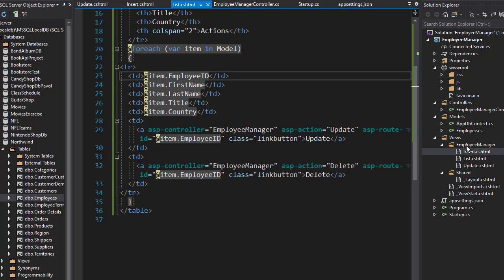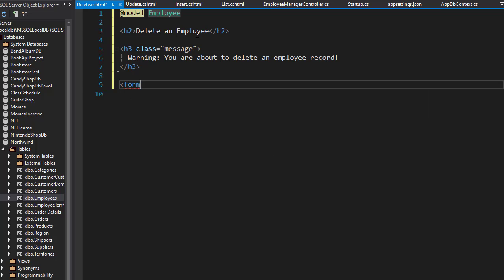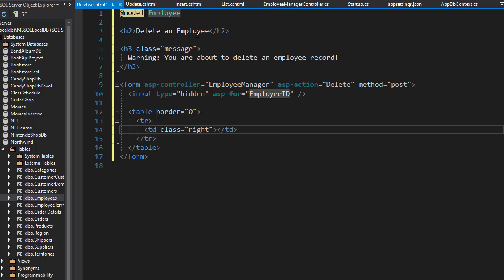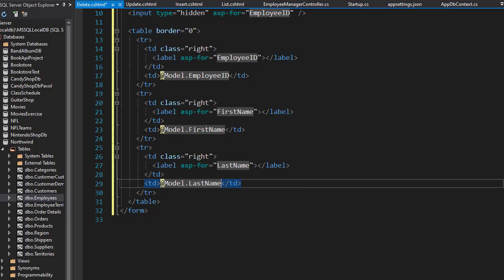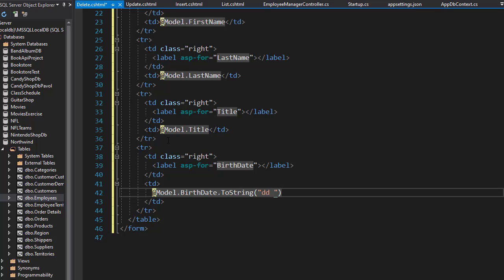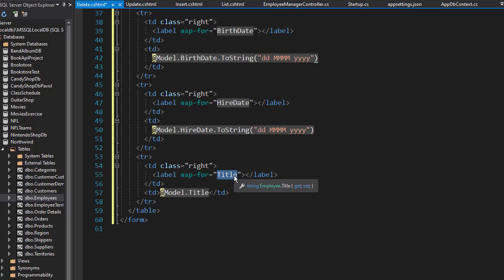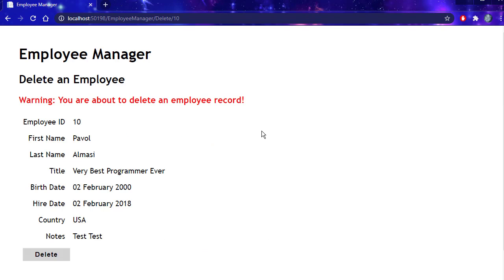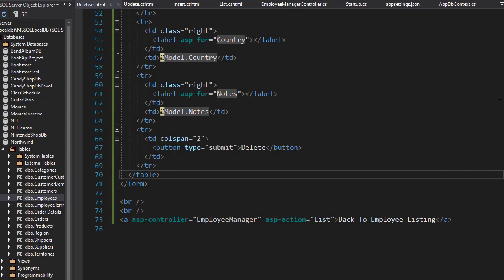Beginning .NET Core MVC, Razor, API, Blazor, Azure Course - Delete View 20/34